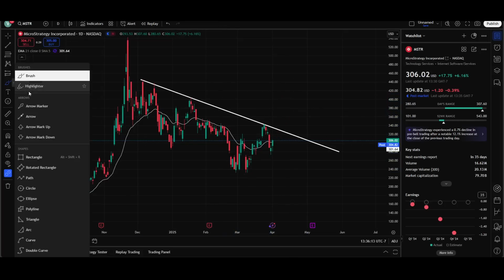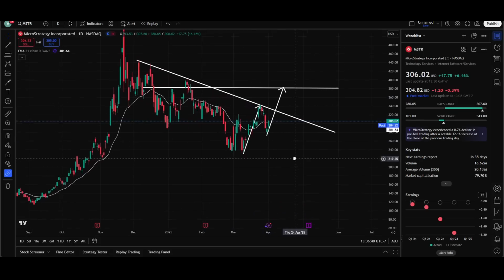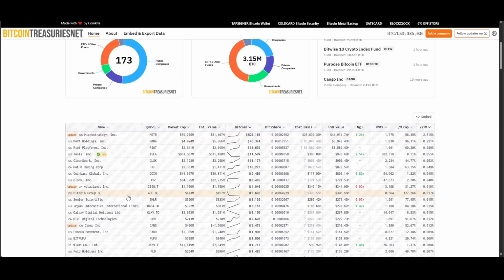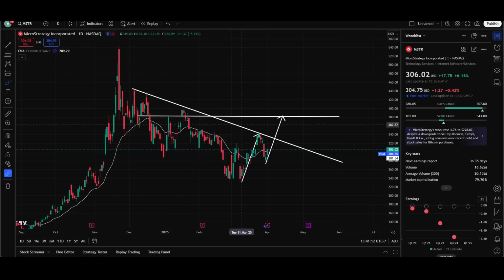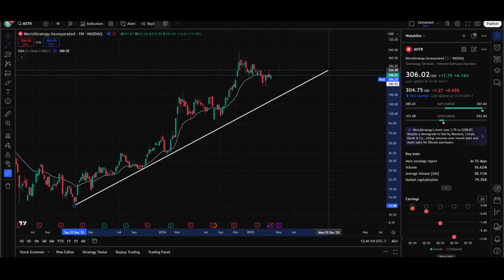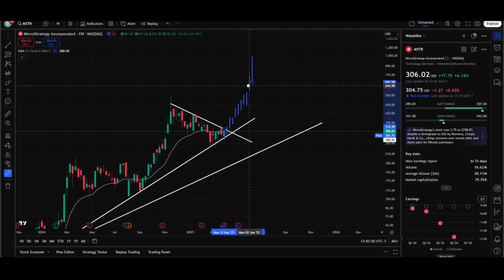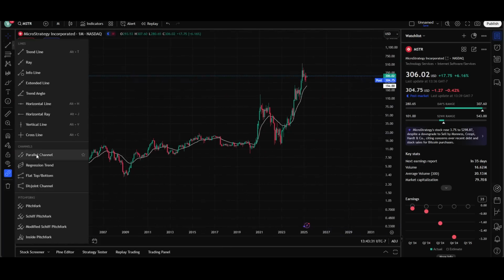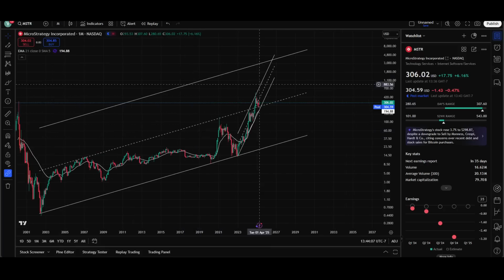Strategy (MicroStrategy) Stock: Price Predictions Using Technical Analysis.